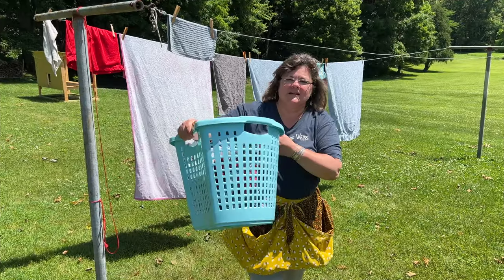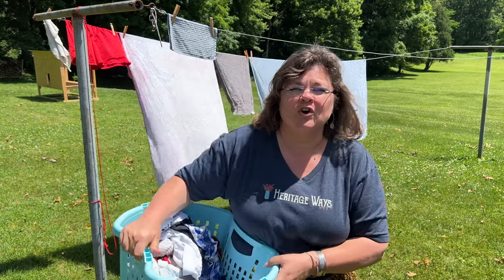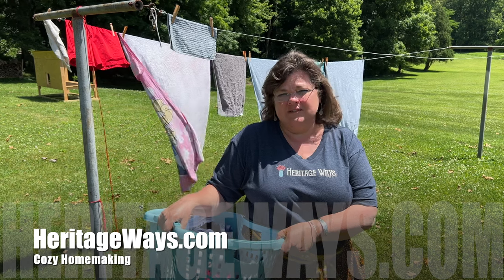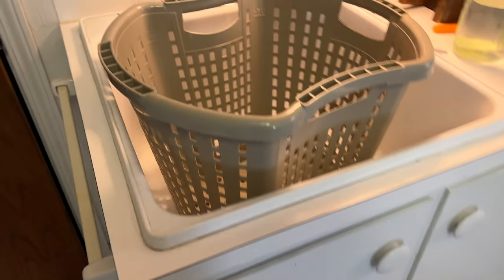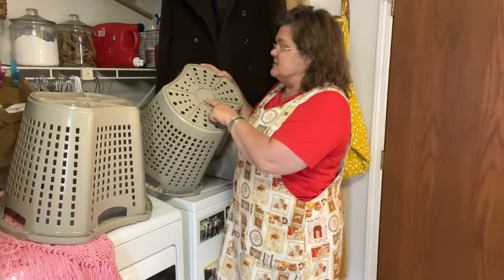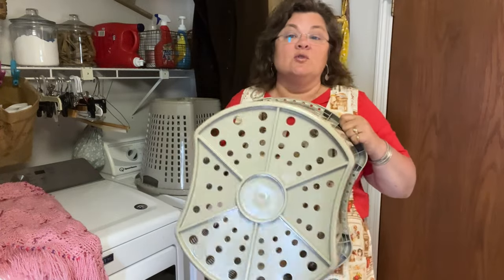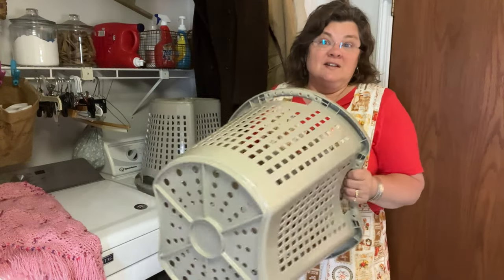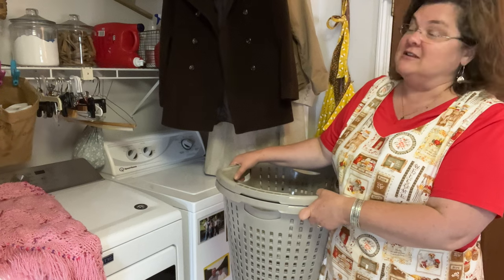BEST Garden Basket BEST Laundry Basket | Homemaking | Laundry Tips | Save Money | Made in USA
Homemaker of 33 years finally finds the BEST laundry and garden basket available from an American  company. Learn all about that product here.

My Favorite made in USA clothespins company...

If you prefer an Amazon link for laundry items. the hangers are NOT the exact ones I use but these are similar if you are unable to locate them elsewhere.

________Links for Homemakers Desiring a Cozy Home with Old-Fashioned Values________
❣️Relax with The Journal NEWSPAPER

❣️Own Mrs. Katie's COOKBOOKS (400 recipes total!)

❣️Wear Mrs. Katie's Favorite SHIRT ("Faith over Fear" in red jersey style)

❣️Create a cozy home with Mrs. Katie's Made-to-Order APRONS

❣️Keep hair out of the way using Mrs. Katie's Favorite HAIR CLIPS

Benefits of Patronage...

PATRONS🎉
Amy, Ohio
Amy, Texas
Anita, Tennessee
Carolyn, California
Christina, Pennsylvania
Deb & Joel, Indiana
Glenda, Missouri
Jennifer, Illinois
Karen, Washington
Laurie, Virginia
Leann, Tennessee
Lisa, Texas
Loraine, United Kingdom
Matt & Stephanie, Missouri
Sherry, Minnesota
Jeff & Terry, Indiana
Tracy, Florida
Wendy & Thomas, Tennessee
Kate, Tennessee
Mary, Missouri
Barbara, Florida
Bea, North Carolina
Candace, Florida
Debby, Ohio
Terry & Tonya, Iowa
Dounia, The Netherlands
Karen, North Carolina
Tahana, Ohio
Jen, Pennsylvania
Amy, California
Alvena, Arizona
The WISH Team, Tennessee
Bette, New Hampshire
Betty, Washington
Charessa, Kansas
Daddy Kirbs Farm, Texas
Denise, Idaho
Ellen, Virginia
Ellie Kate, Canada
Jeannie, Kansas
Jerri, Missouri
Julie, Maryland
Kedesh Farm Homestead, Tennessee

MEMBERS🎉
Loraine T.
Mr. & Mrs. KSK
In7thHeaven
Barbara C.

📌MUSIC on this video:
There is NO additional cost to you but using our links supports our ministry to spread hope and we are grateful. We hold integrity to a high standard and treat folks the way we want to be treated. We never suggest products that we do not value and use ourselves.